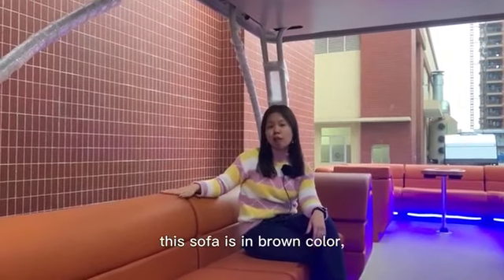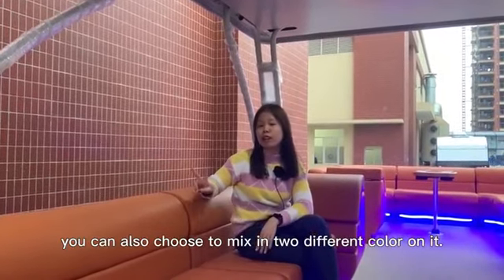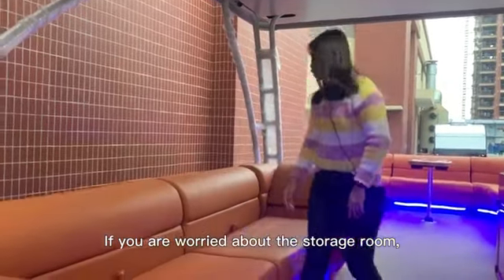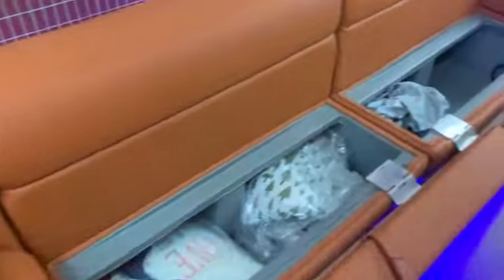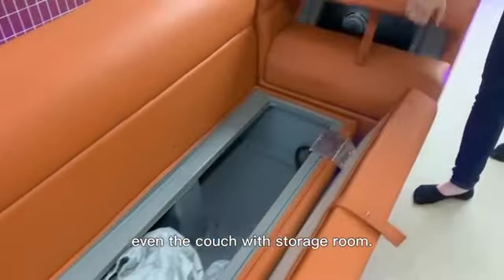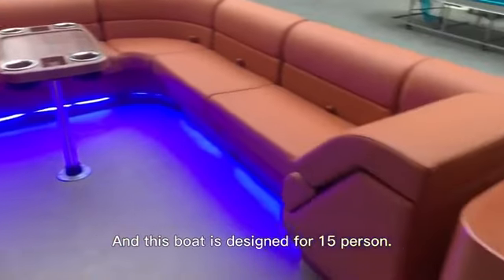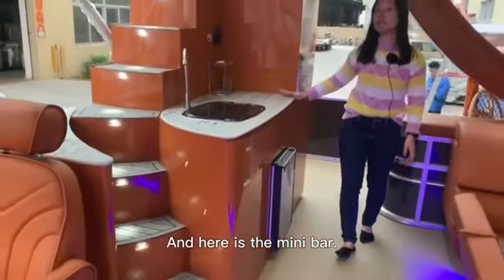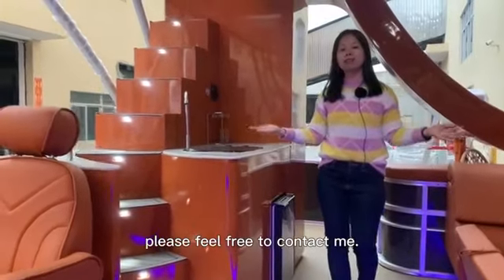Kinocean Floating Homes Manufacturers Pontoon House Boats, Passenger Boat, Aluminum Boat